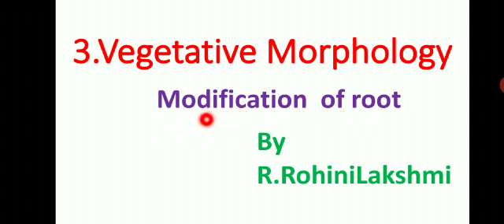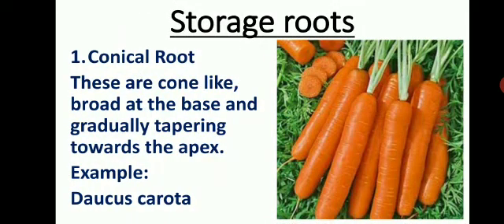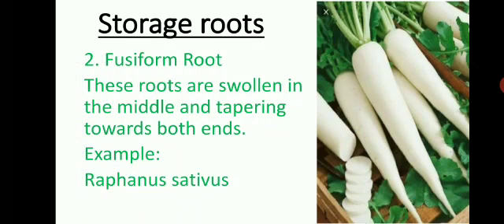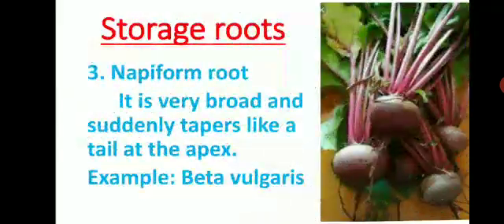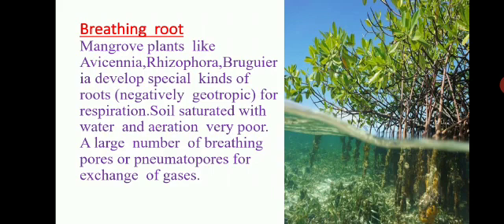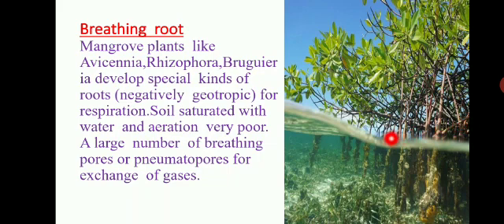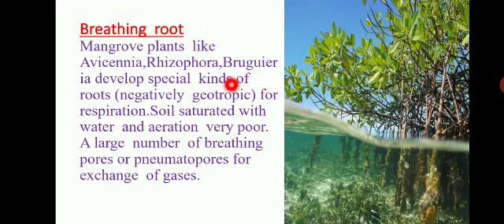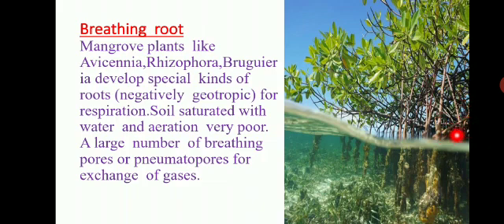11 th std Botany/Biobotany 1(22.07.2020) Ln_3 vegetative morphology